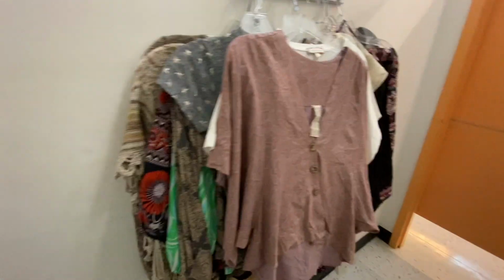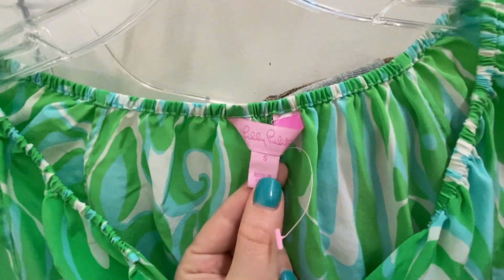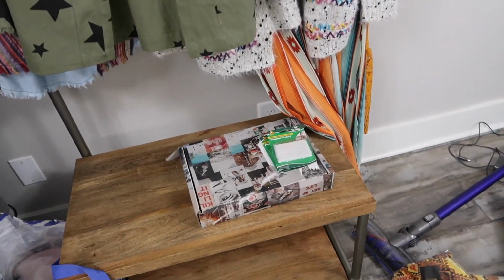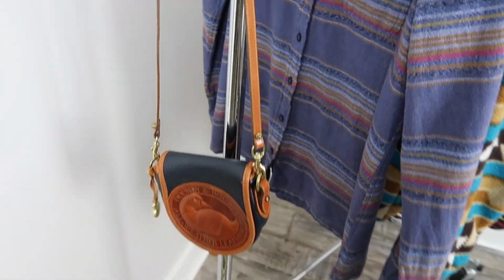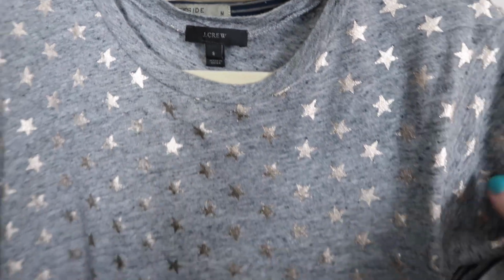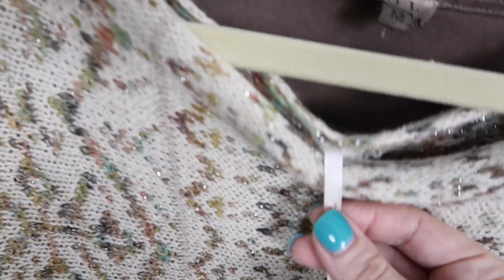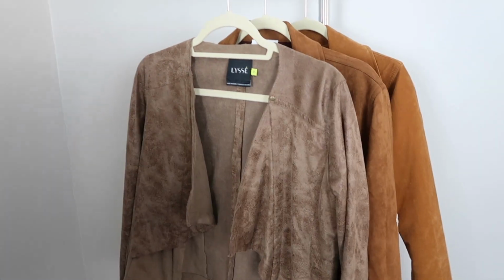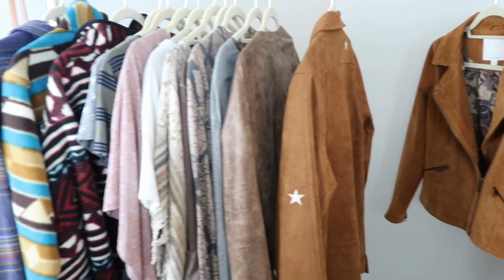aesthetic thrift haul to sell on Poshmark | THRIFTMAS Day 3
Thriftmas Day 3! Come thrift shopping with me at Goodwill. Plus a haul of items to sell on Poshmark.

My Poshmark Closet

Amazon Reseller Favorite Supplies